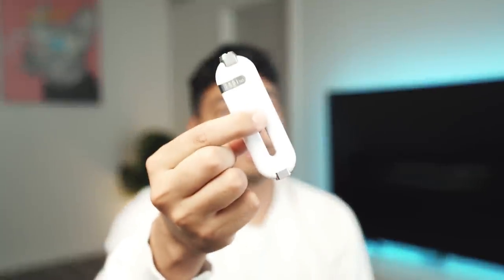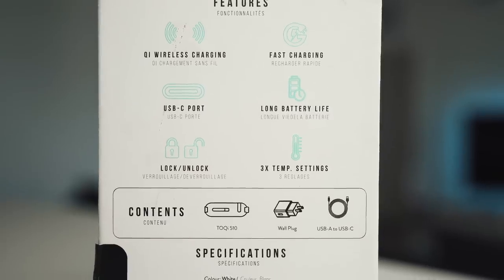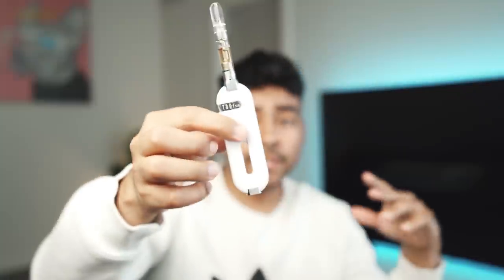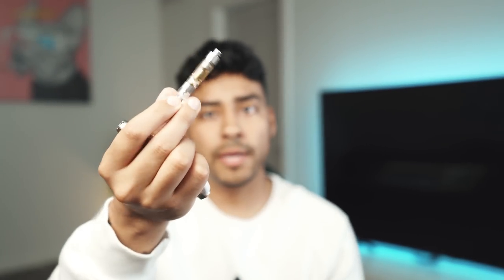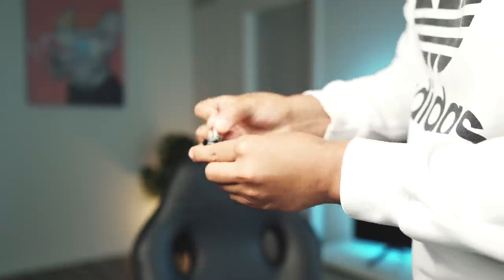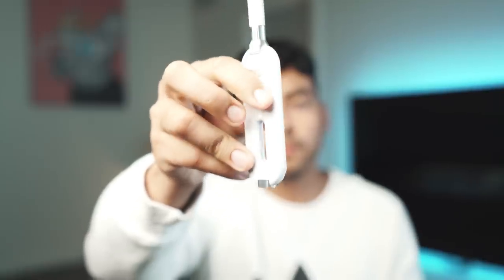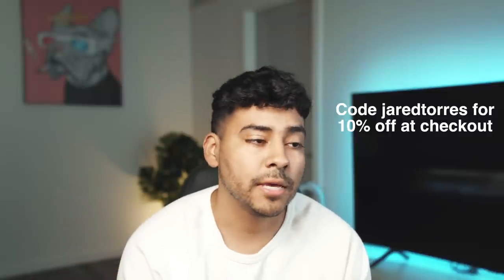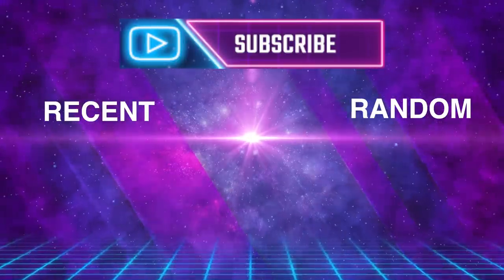The BEST Way To Make Carts Last Longer